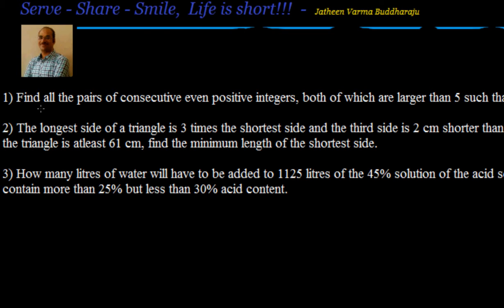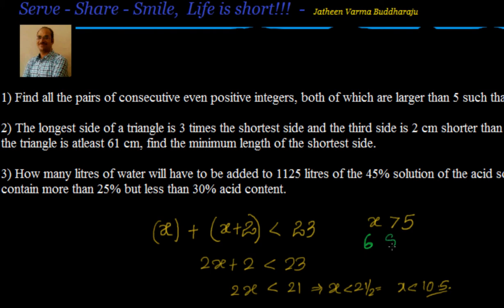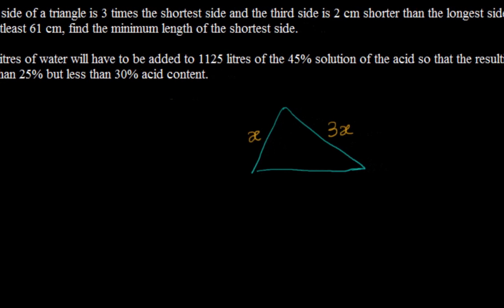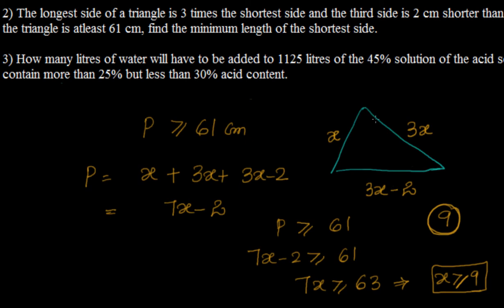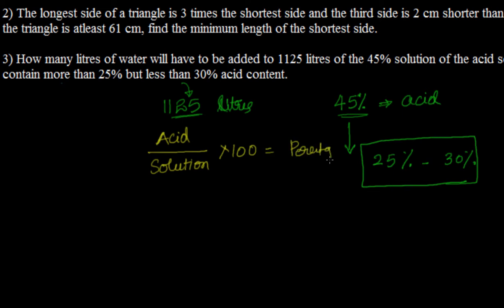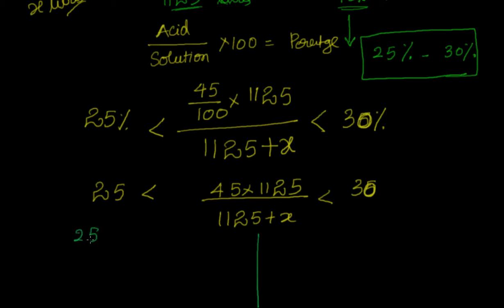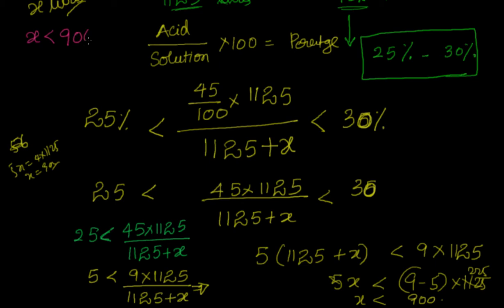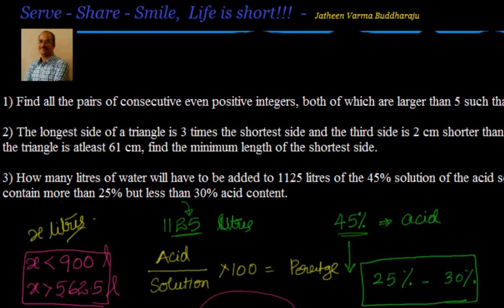Linear Inequations in one Variable : Applications of linear inequations